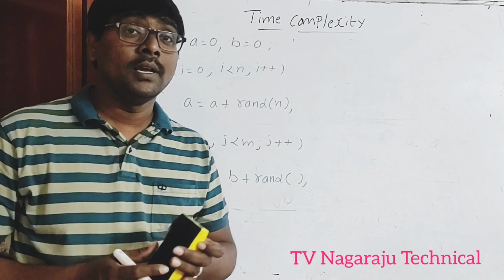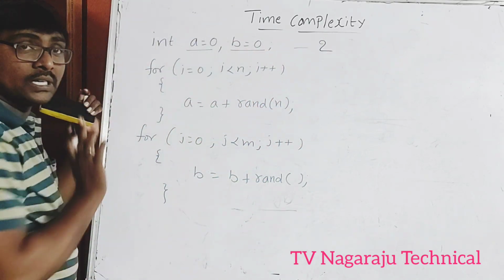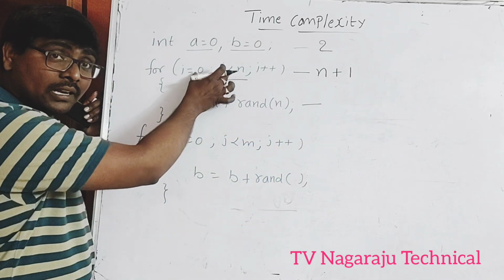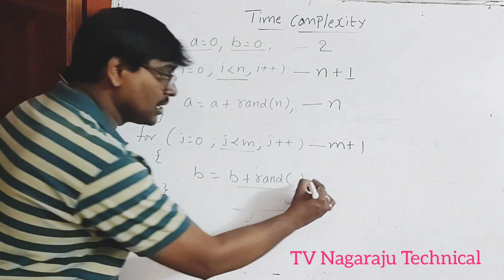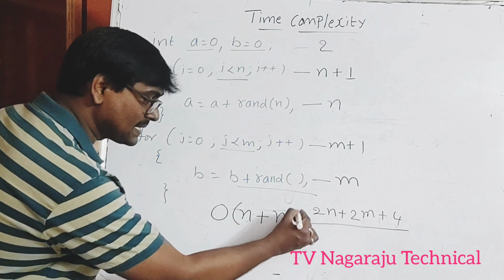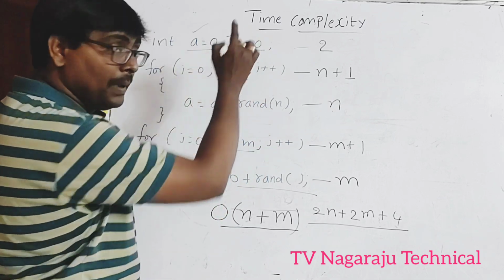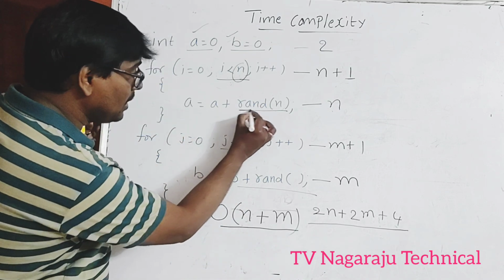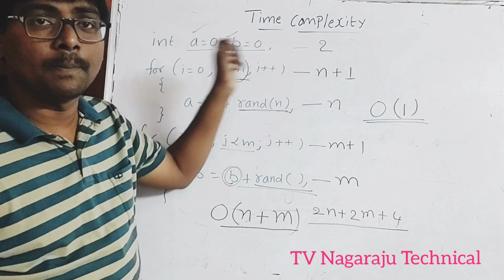Time Complexity Problems & Solutions (Part 4) | Algorithm Analysis | DAA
Welcome to TV Nagaraju Technical!

Learn Time Complexity Analysis using the Frequency Count Method and Step Count Method through solved examples. In this Part 4 video of the DAA series, we analyze algorithms step by step and calculate their running time using performance measurement techniques.

✅ Performance Measurement of Algorithms
✅ Frequency Count Method
✅ Step Count Method
✅ Counting Basic Operations
✅ Solved Time Complexity Problems (Part 4)

Time complexity helps us:

Compare different algorithms
Choose efficient solutions
Optimize program performance
Prepare for coding interviews
Understand Big-O, Big-Ω, and Big-Θ notations
🎯 Applications

✔ Software Development
✔ Competitive Programming
✔ Coding Interviews

MCA & M.Tech Students
DSA Learners
Competitive Programmers

Data Structures
Operating Systems
Compiler Design
Discrete Mathematics
Computer Organization
Artificial Intelligence
Machine Learning